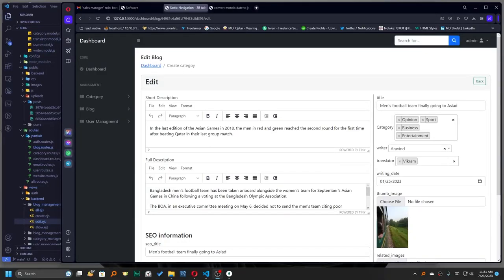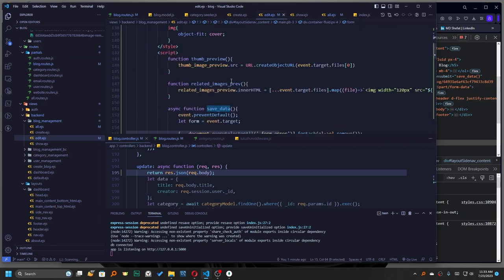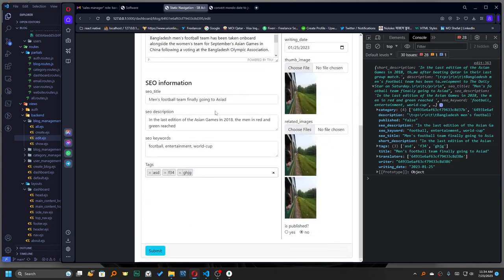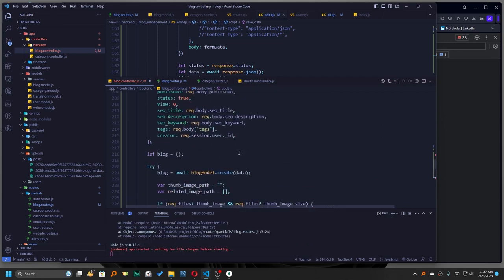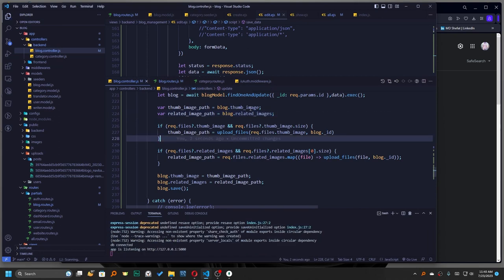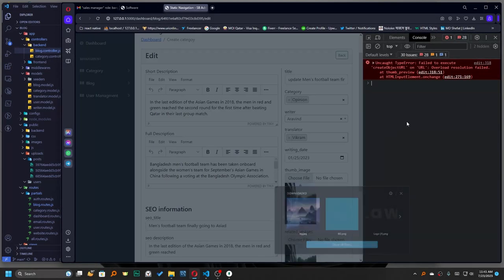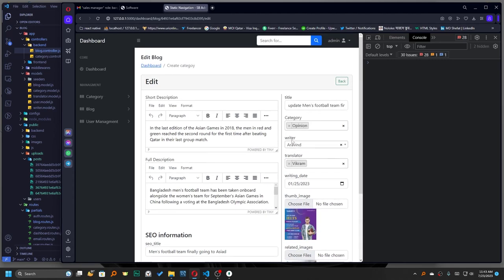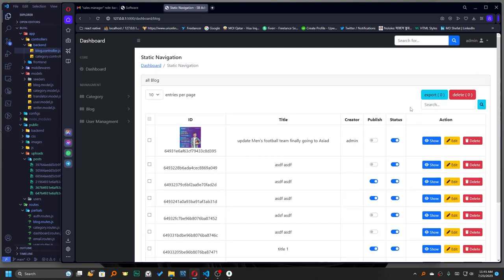node express develop a blog management app 18 : update blog data into DB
We are highly motivated to make people skilled and experts in technology.